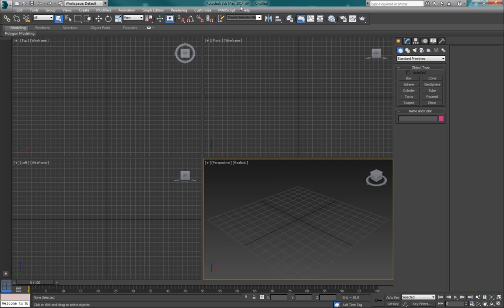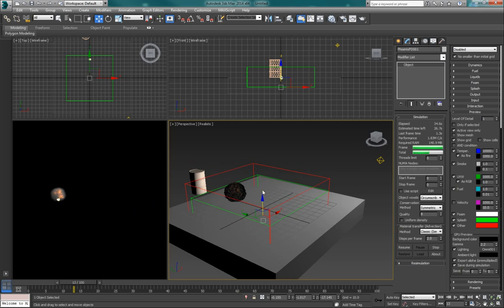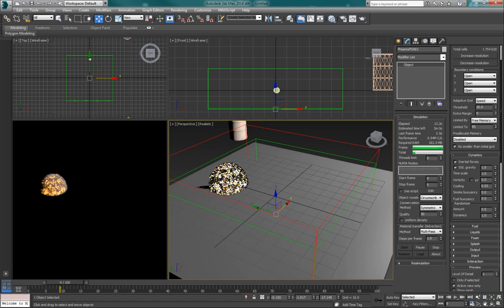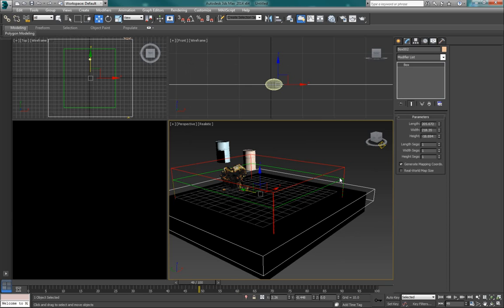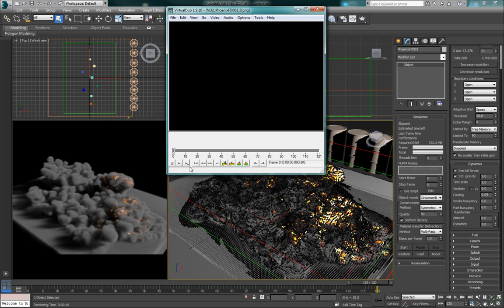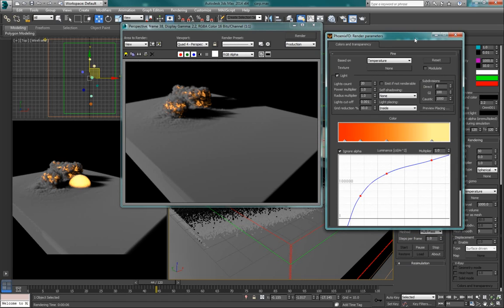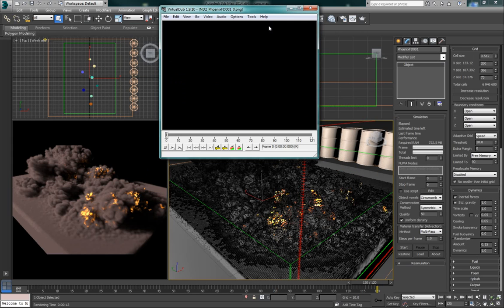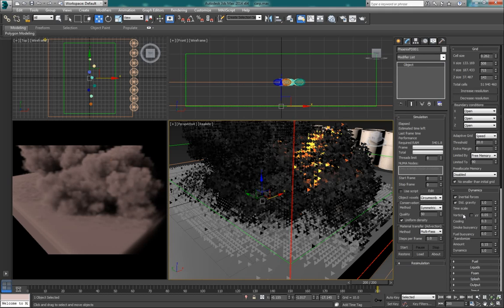Phoenix FD Detailed Tutorial - Carpet Bombing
A longer and more detailed version of a tutorial on how to create a Carpet Bombing effect with the upcoming Phoenix FD 2.2. The final result with grid adaptation from 50M to 150M cells is 200 frames in 4 hrs to simulate and then 5 hrs to render on a 4 core/8 thread Intel i7.